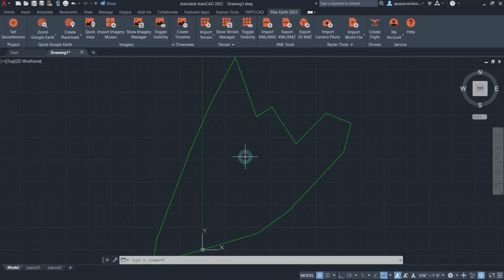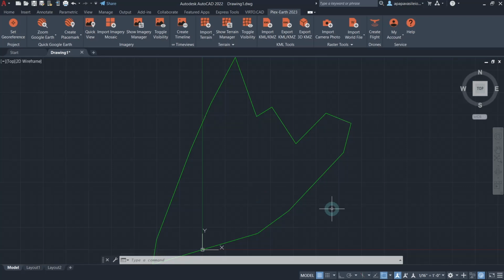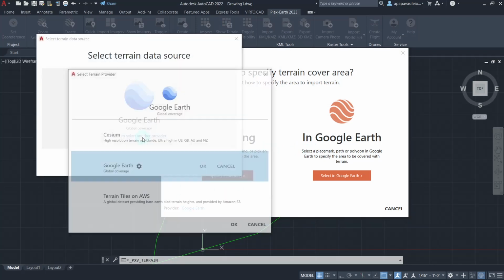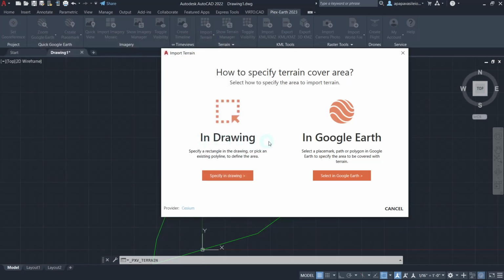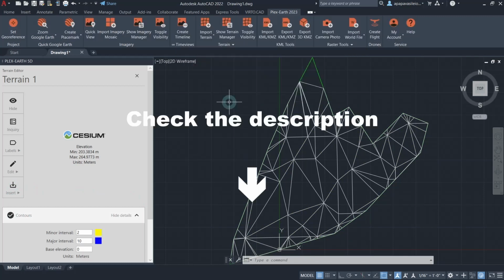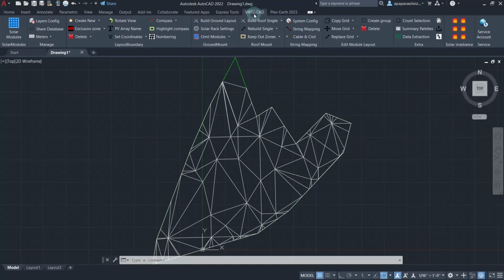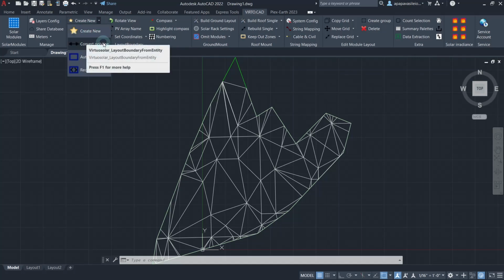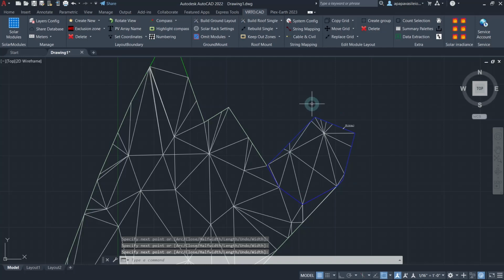Import Terrain and set-up your Solar Panels with Virto.CAD & Plex-Earth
In this video, the most efficient way to use Virto.CAD and Plex-Earth is presented, in order to install photovoltaic power plants.

Plex-Earth Tutorials:
Georeferencing Introduction:

Virto.Cad Tutorials
Set Layout Boundary:

Our Customer Service Team will be glad to help you!

0:00 Introduction
0:57 Georeferencing
1:11 Import Terrain
2:13 Insert a Terrain object
2:57 Set Layout Boundary
3:53 Set your solar rack settings
4:48 Fill your area with racks and modules using Build Ground Layout
5:42 Export your 3D solar panels on Google Earth